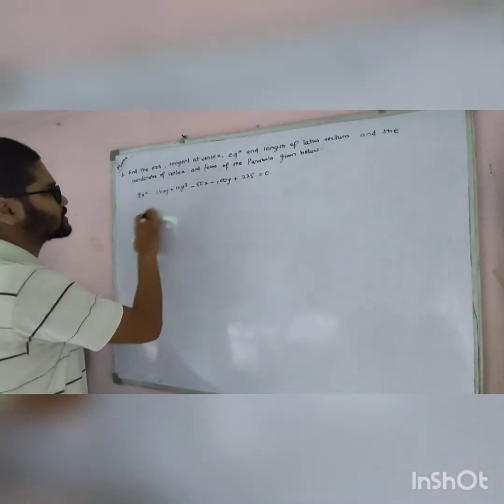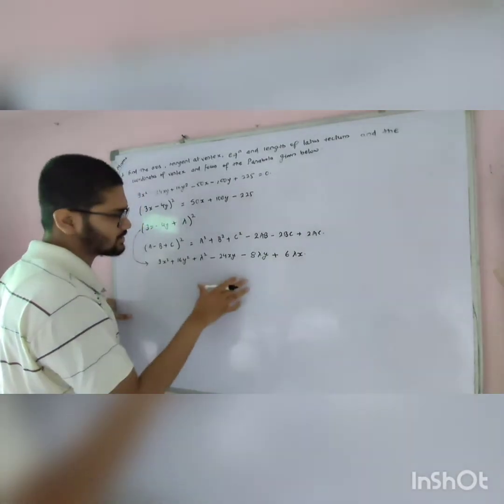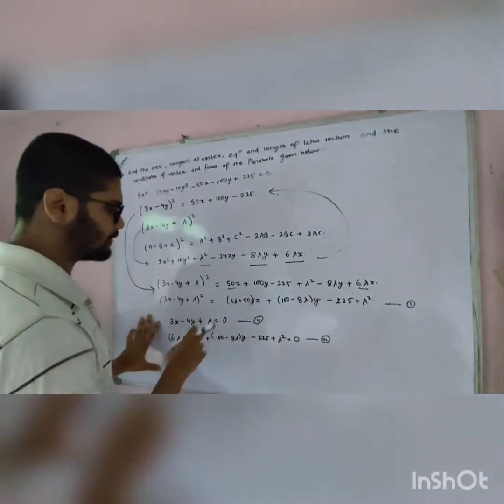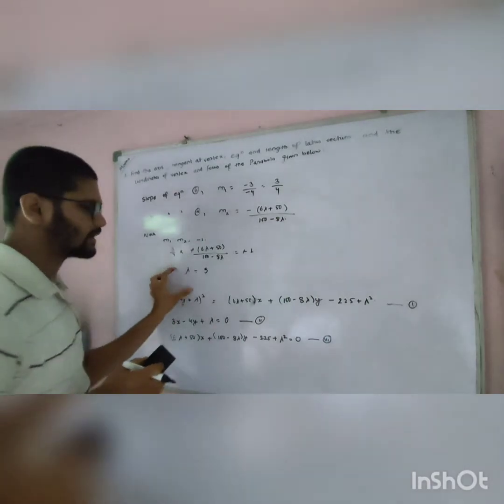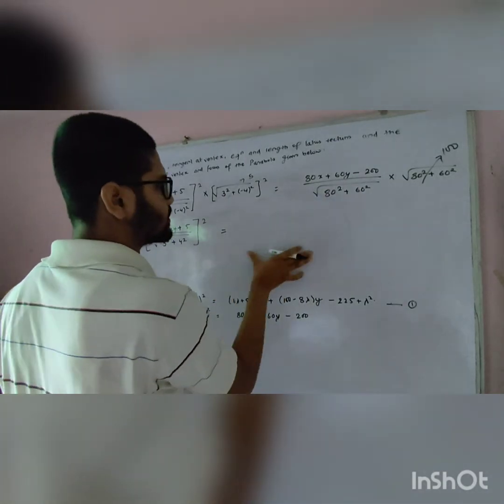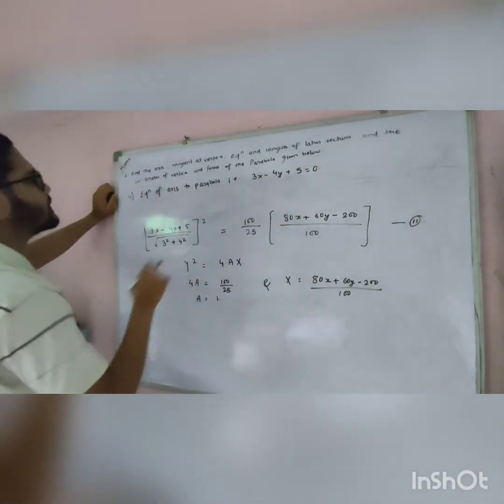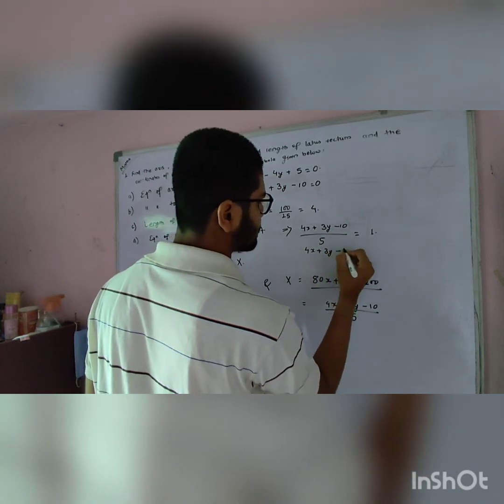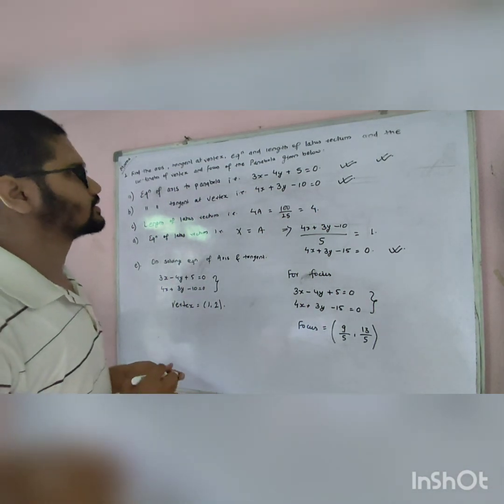Question of Parabola..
It's a video assignment in which an eqn is given which represents a parabola and we have to find out latus rectum, vetex, focui etc..